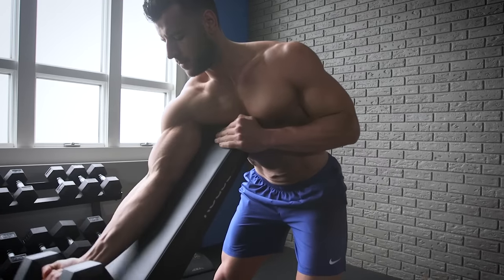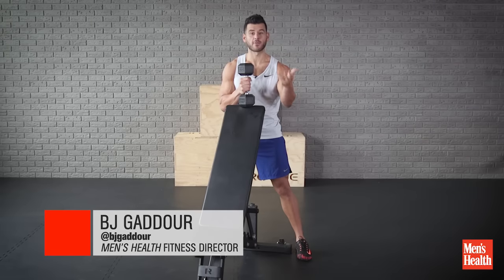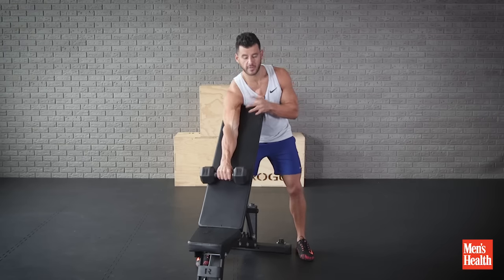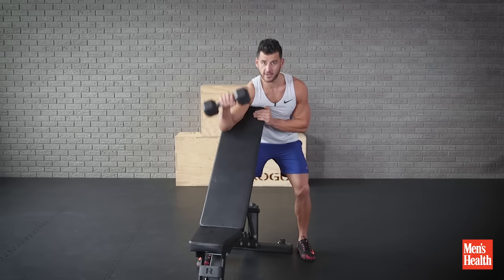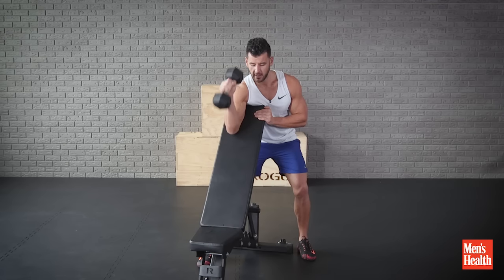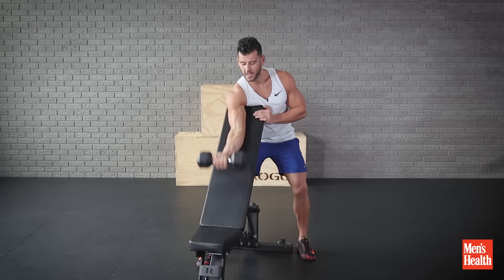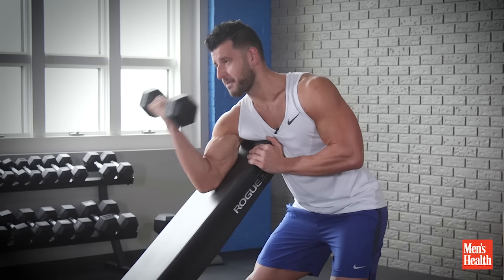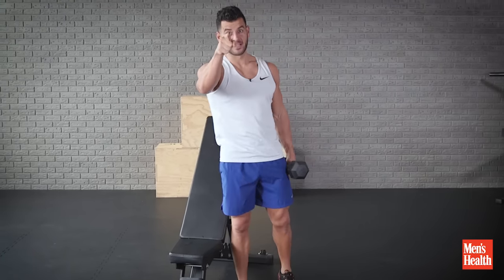Incline Bench Preacher Curl